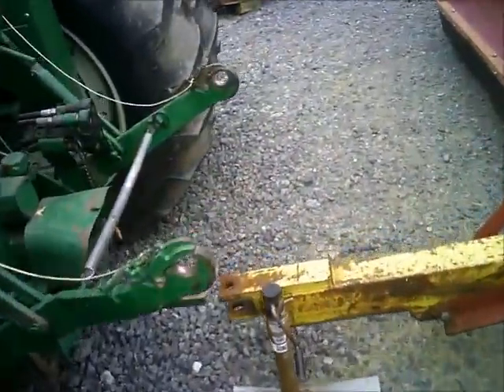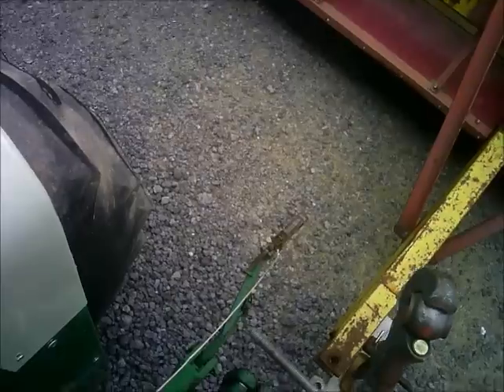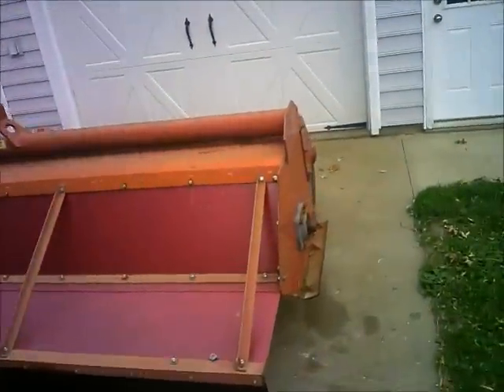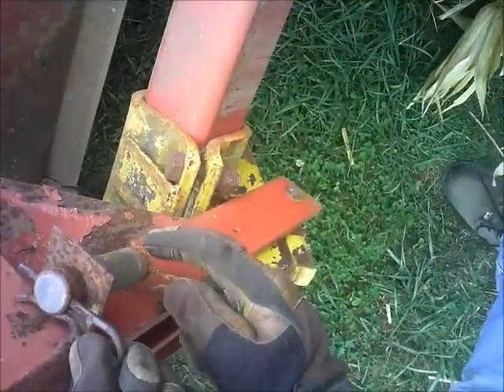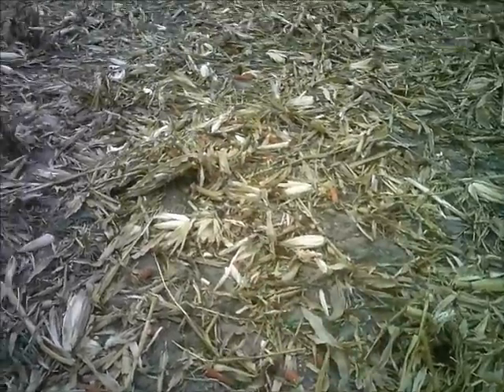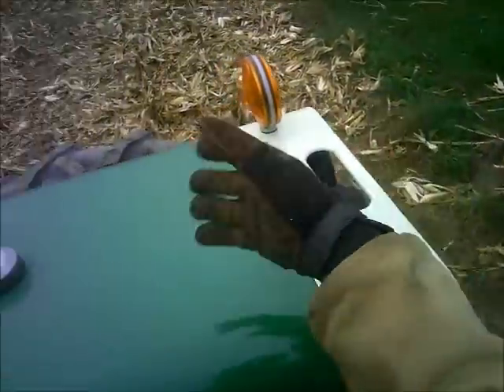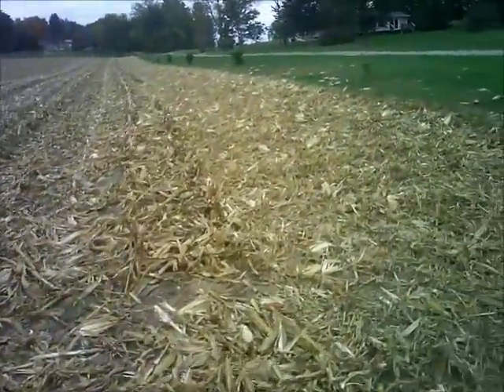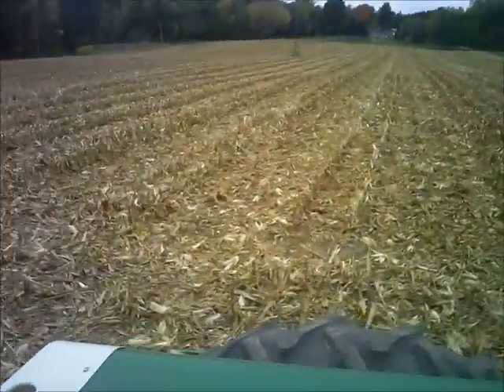Chopping Corn Stalks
Running over corn stalks before hitting the field with the chisel plow.
Using my Oliver 1955 and Mathews MC180 Stalk Chopper.